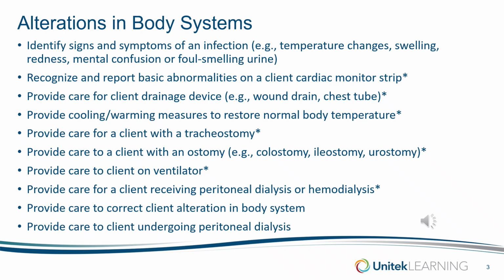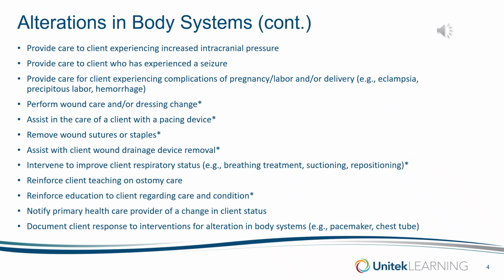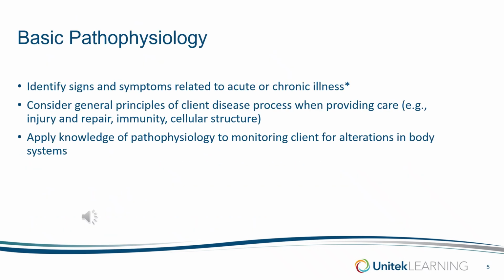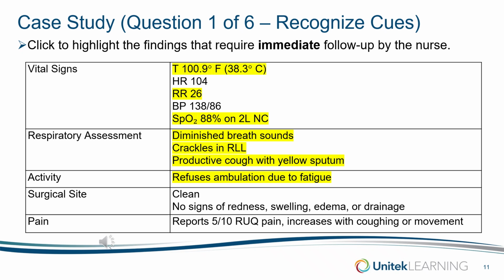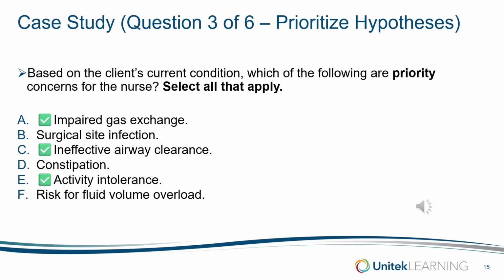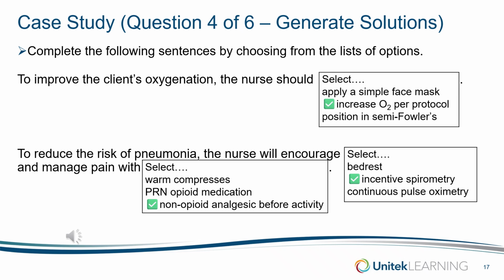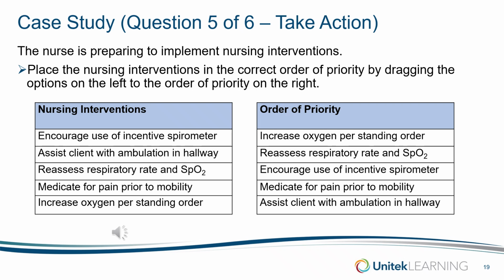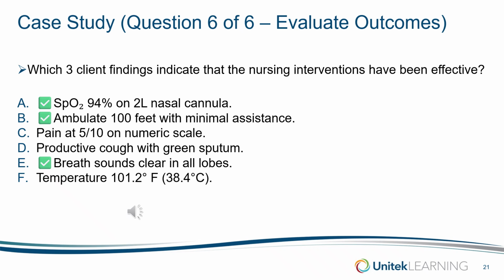NCLEX Boot Camp - Physiological Adaptation